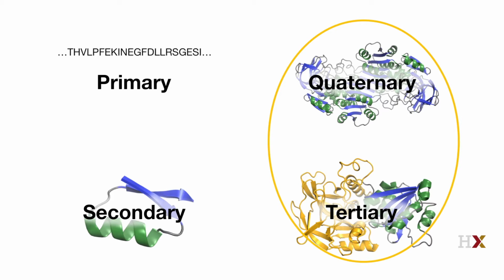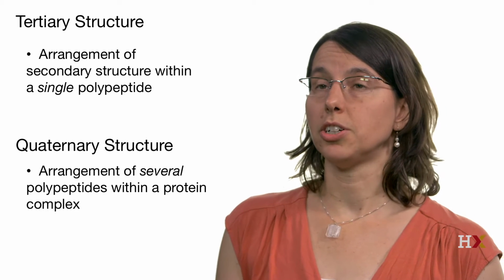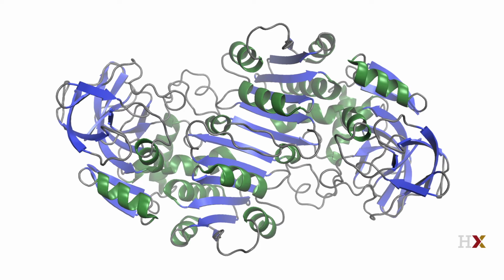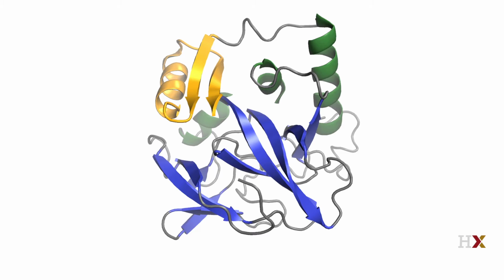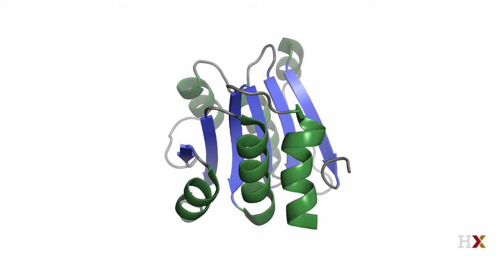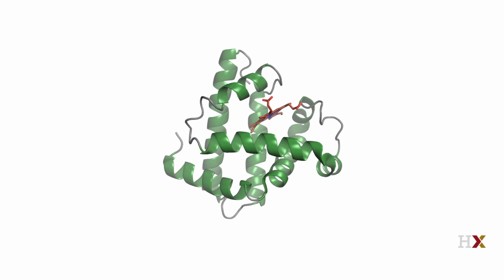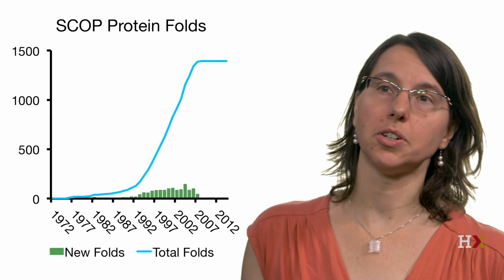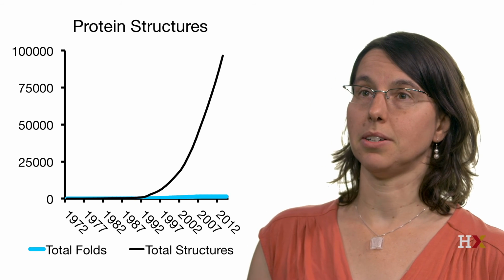HARMCB63T315-V019600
mcb63x_v2_s02_ss01_u03_c--_08042014_RC_v1fa_Branded-_edxmstr_v1.2.mp4